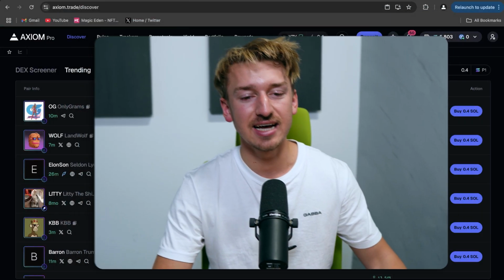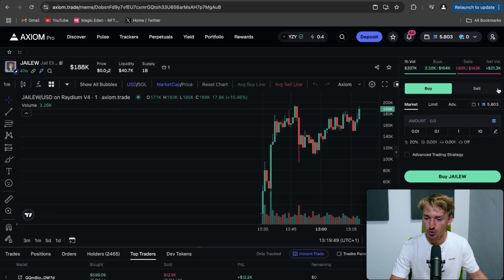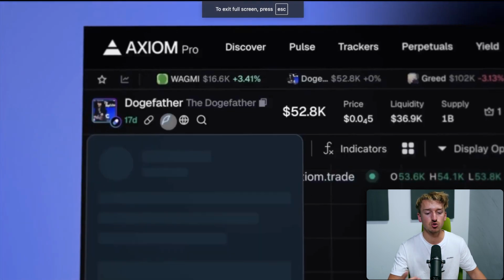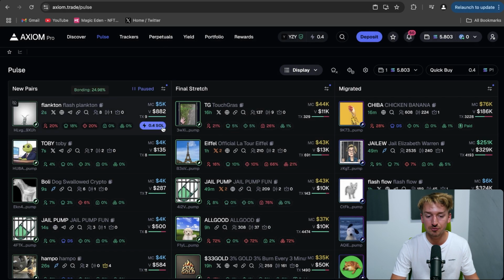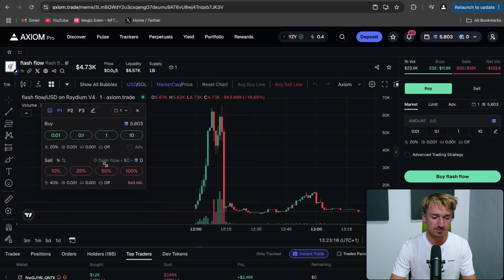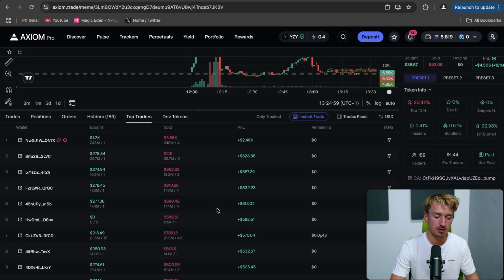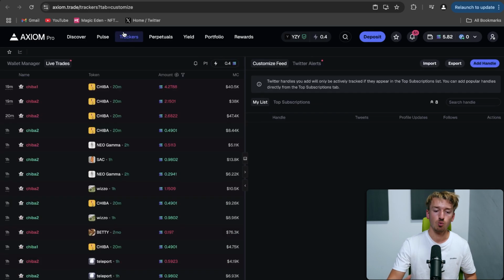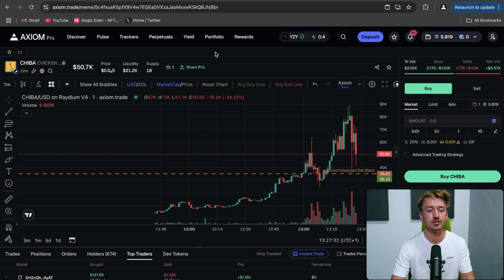This is THE BEST Meme Coin Trading Bot in 2025! (AXIOM Bot)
In this video we're doing a full AXIOM Pro Tutorial!
AXIOM is a new trading bot, with a bunch if unique features like an Twitter tracker, perpetual trading, yield, rewards etc, which will help you take your meme coin trading to the next level in 2025!
Hope you enjoy this AXIOM Guide